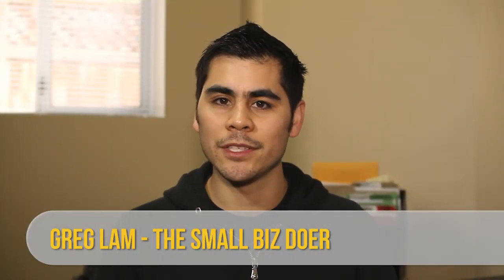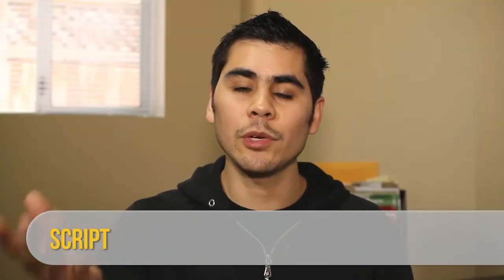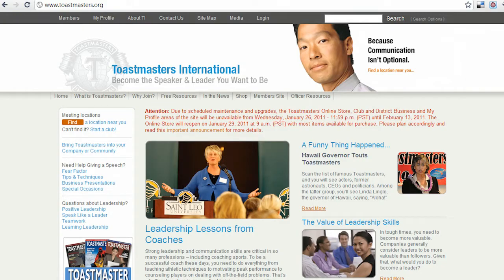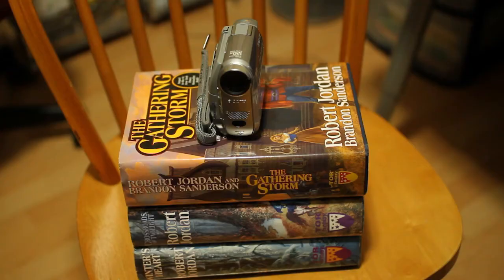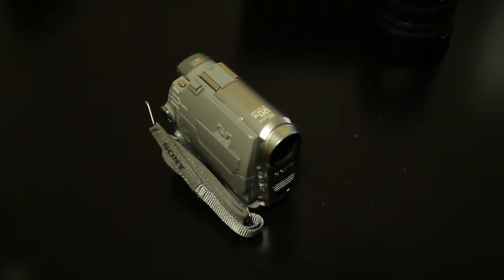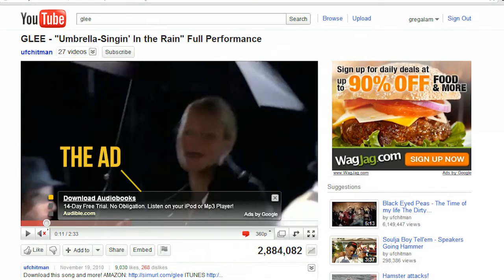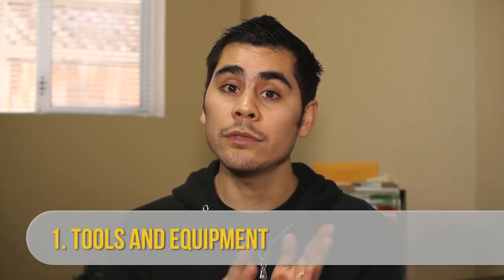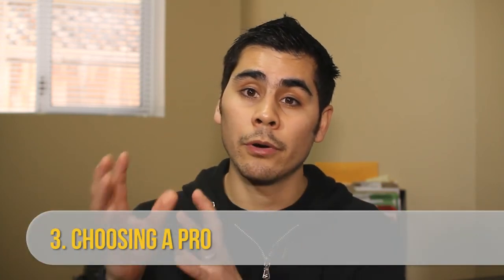DIY Video - How to Make Your Own Video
"If you're looking to make your own video, I offer up some tips on what to look for when you're doing your DIY video project.

I will be doing follow up videos on which tools and equipment to choose, how to upload and distribute, and when you should look to hiring a professional videographer.